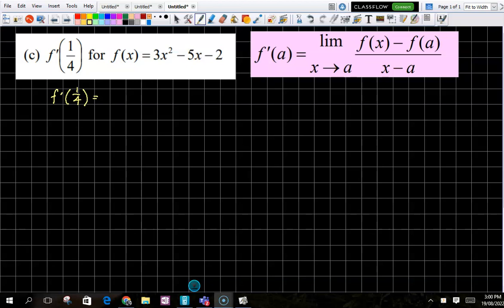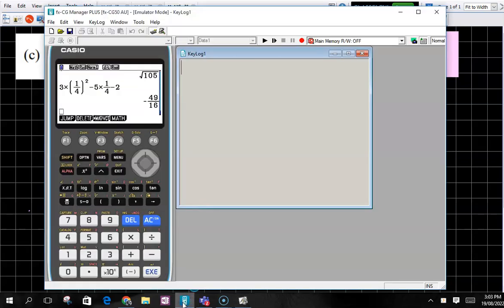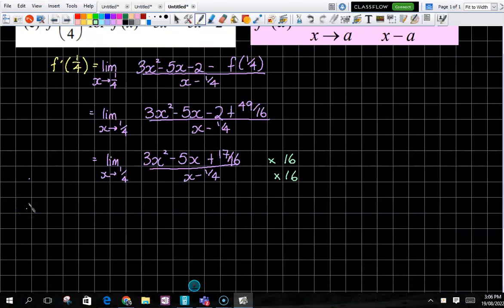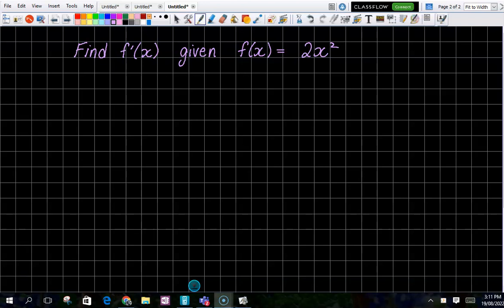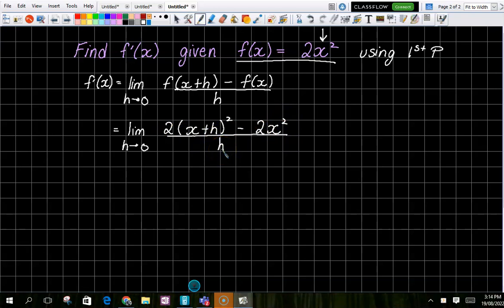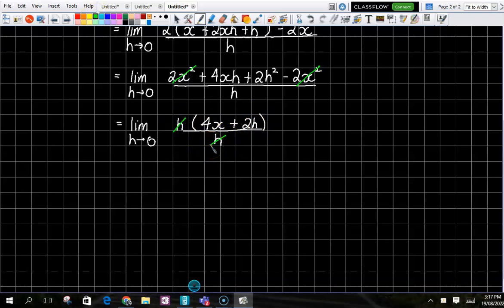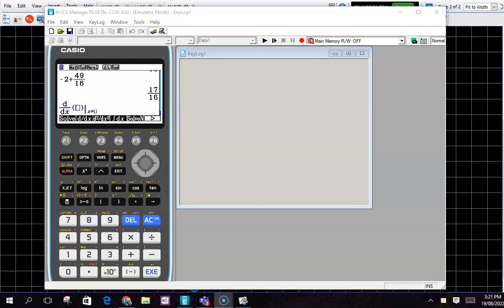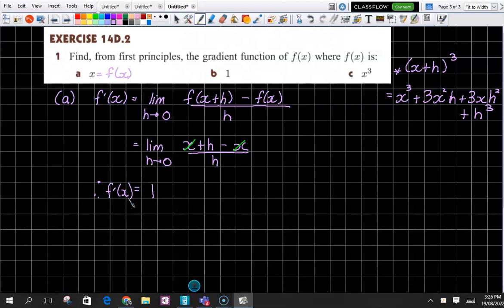Recording #260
2nd lesson 1st principles